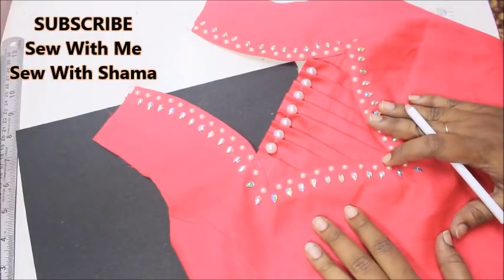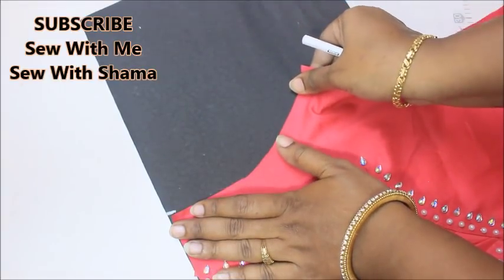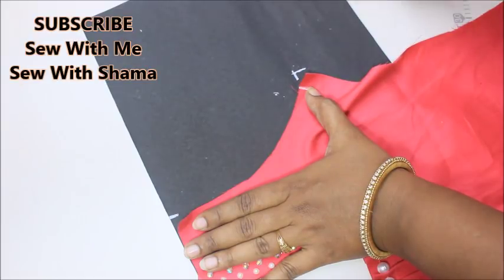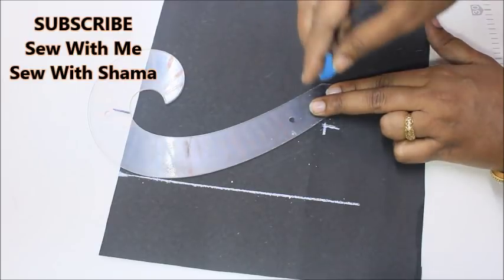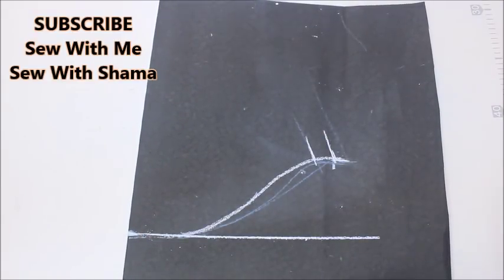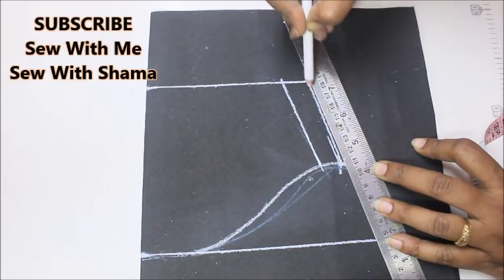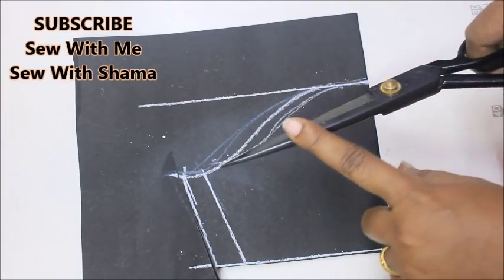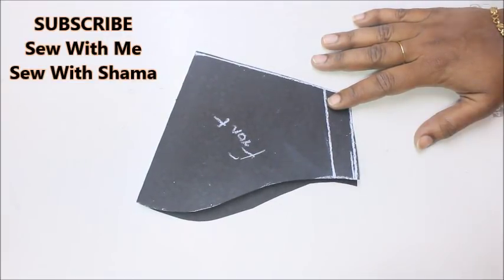How To Draw Sleeves Only With Armhole Simple & Trick To Follow(DIY)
From this video you can learn how to make draw sleeves only with your armhole measurement really simple & easy to follow.